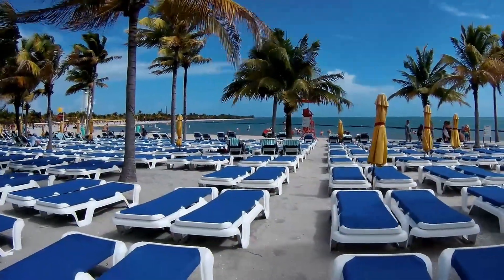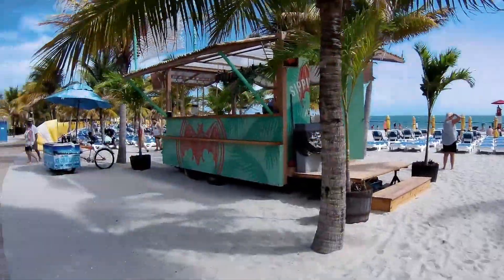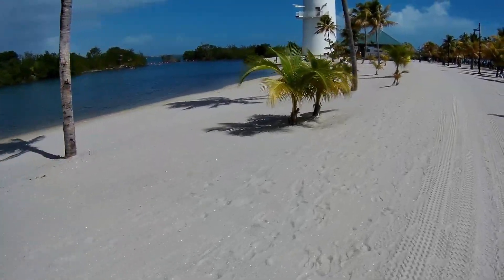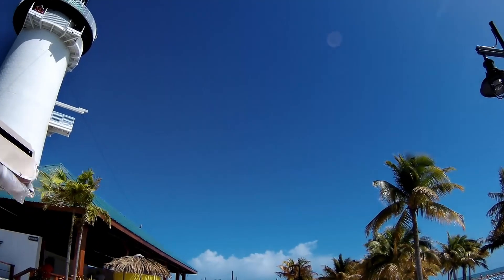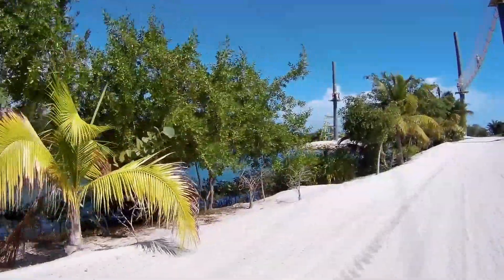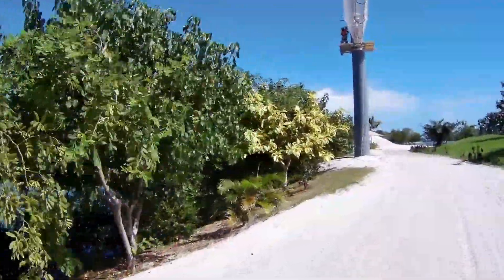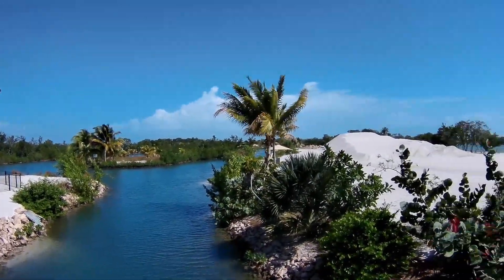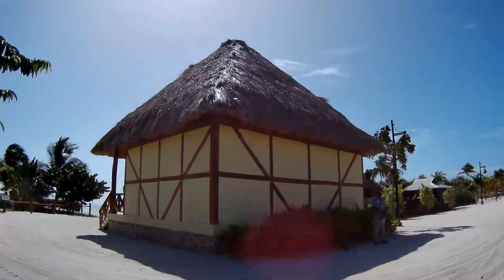Harvest Caye in Belize What is it like and What is there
This is a video tour of Harvest Caye beach areas, the lagoon and the flight house. We visited Harvest Caye when we were in Belize on the Norwegian Pearl.

Camera gear used to film this video can be found here

This was our second trip to Harvest Caye, the first trip was on the Norwegian Breakaway the previous year.  We find the island very pleasant, but on both occasions, the weather was too cool to make water sports appealing.

I do show you where to find the beach wheelchairs for those that would benefit from having one.  One note, you can't take them in the water, so it was disappointing for one family that had a son that needed a wheelchair, his parents still had to carry him out into the water.  The beach wheelchairs are free and they had five parked by the rental shop where you would check them out.

I think there were some new activities at the far end of the Island, I don't remember there being a 3 part u-shaped zip line, and there was also a play area for children with ropes and netting that I think is new.

I did manage to get kicked out of part of the area, I am not sure why, but maybe there is new construction they didn't want to be filmed.

We did really enjoy our trip here on the beautiful Norwegian Pearl.  I hope you enjoy this Norwegian cruise vlog.